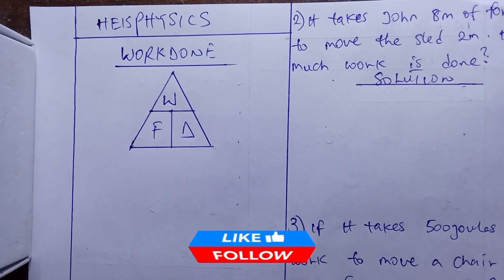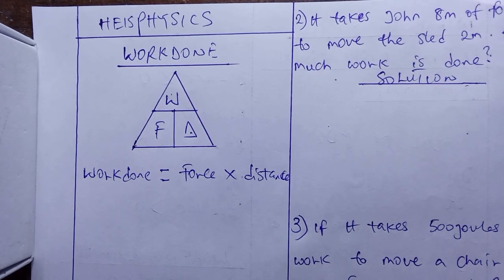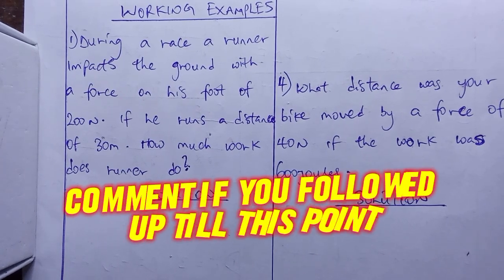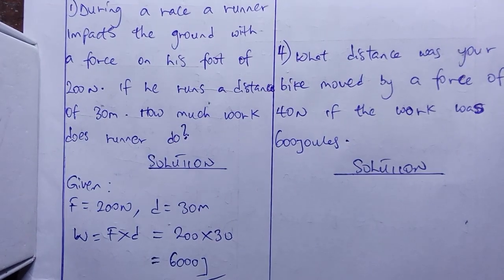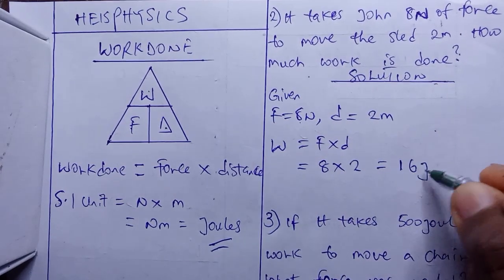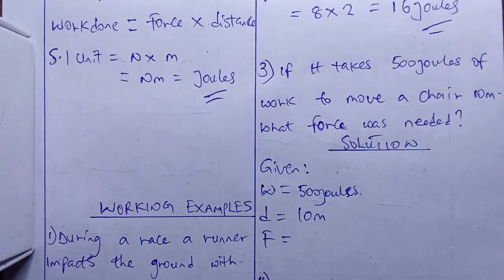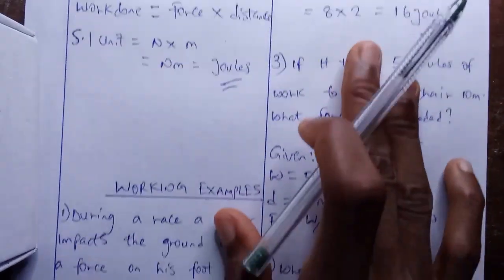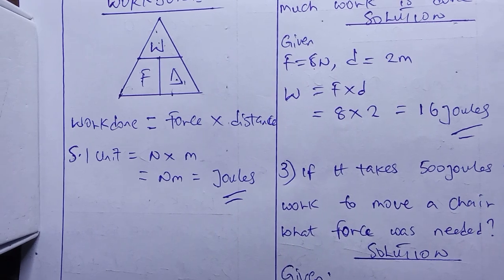How To Calculate Work Done | Physics | Work = Force x Distance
Learn how to calculate Work Done in Physics the easy way! In this video, you’ll understand the concept of work done, the formula involved, and how to solve physics questions step-by-step with clear explanations and practical examples.
Whether you’re preparing for WAEC, JAMB, NECO, post-UTME, or university physics exams, this tutorial will help you master work done calculations quickly and confidently.
You’ll discover: ✔️ Meaning of work done in physics
✔️ Work done formula explained
✔️ How force and distance affect work done
✔️ Easy calculation shortcuts for exams